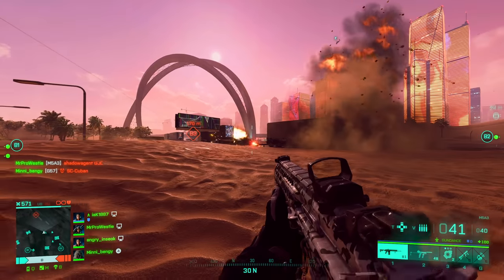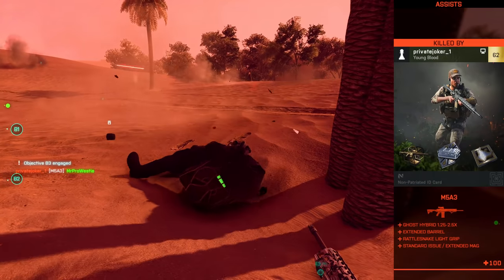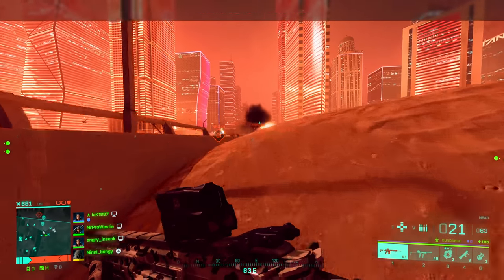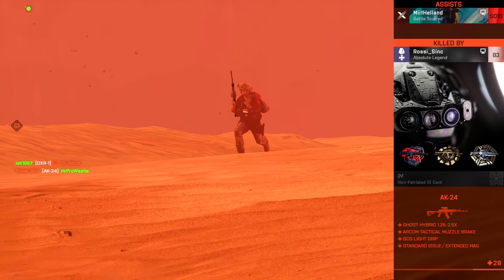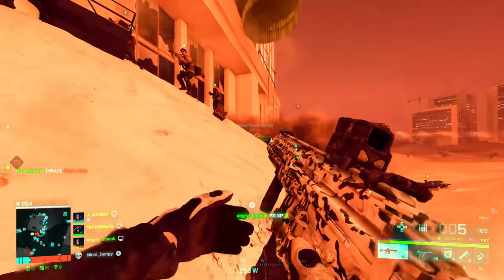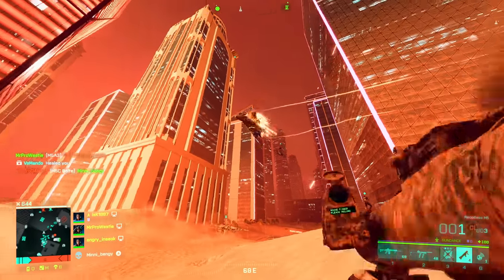Even THIS might not save Battlefield 2042..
Battlefield 2042's map changes are taking too long. Kaleidoscope and Renewal changes will arrive during Season 1, rumoured to start in early Summer, and the rest of the maps will be worked on for Season 2. I'm not sure the Battlefield 2042 player numbers will be there by the time the work is done.

00:00 - Battlefield 2042 map changes
07:50 - Battlefield 2042 issues not picked up during development